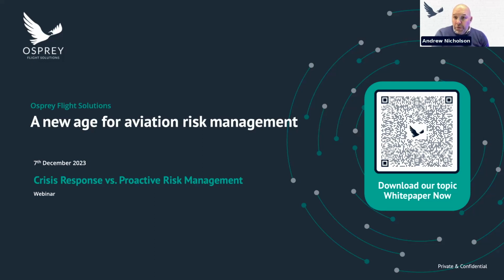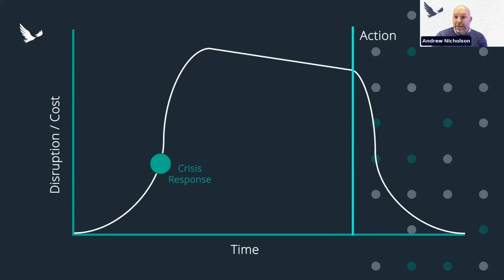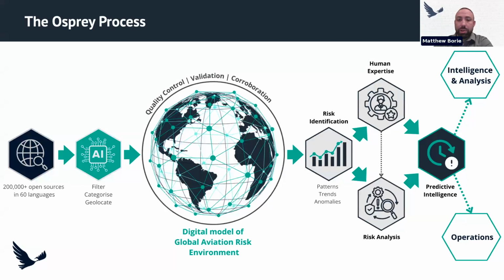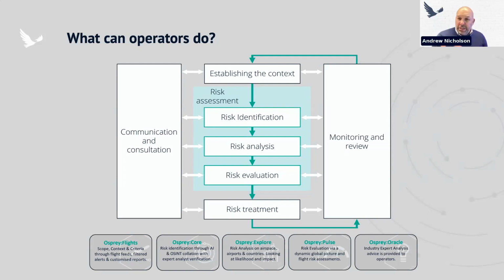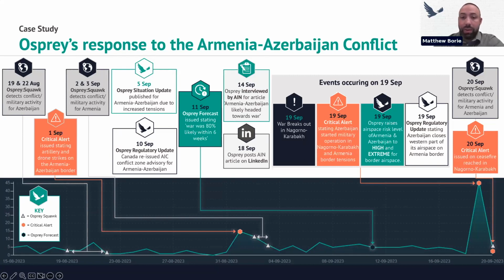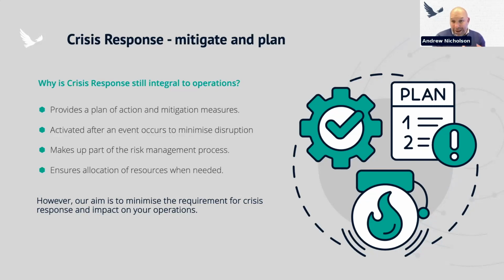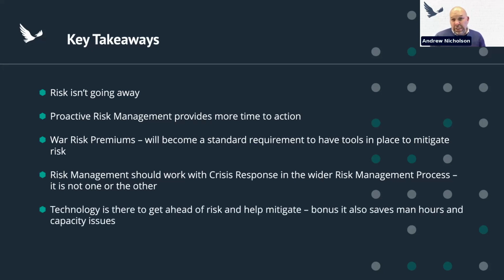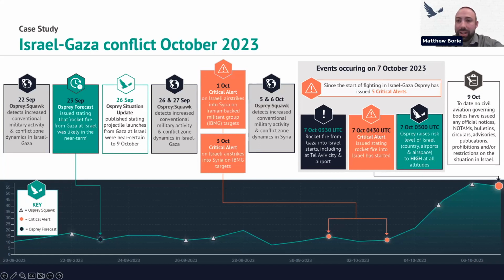Webinar: Crisis Response vs Proactive Risk Management